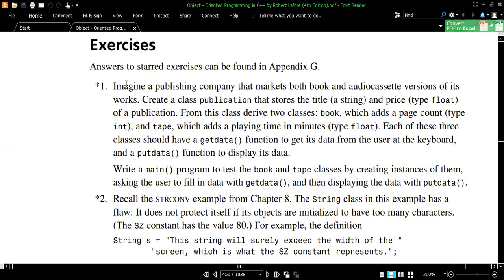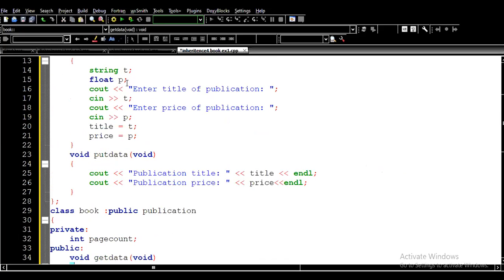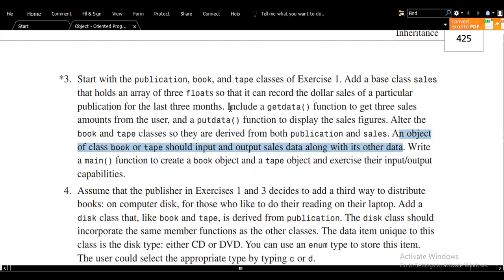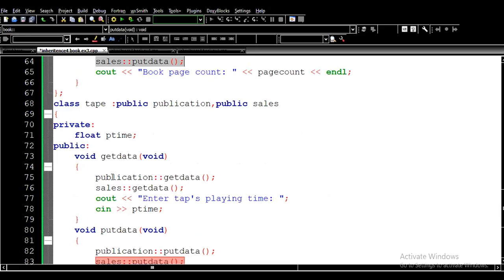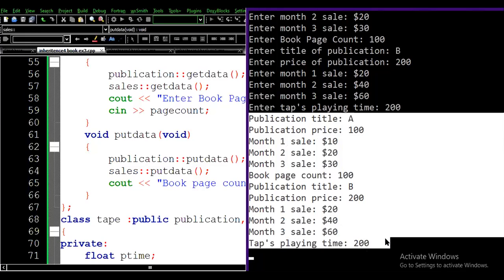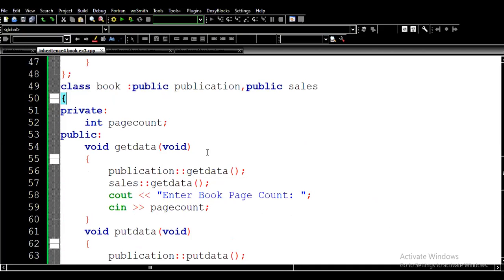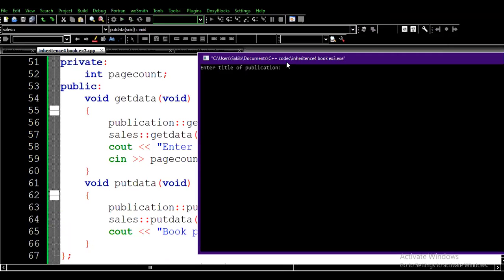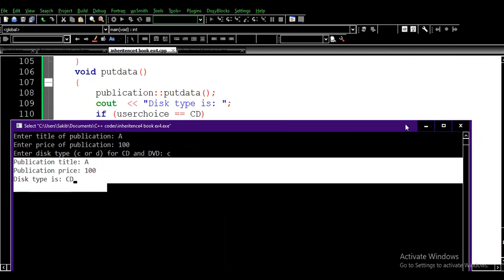Inheritance exercise 3 , 4